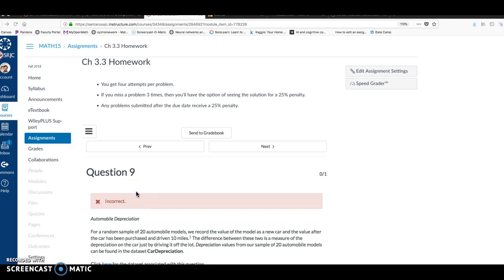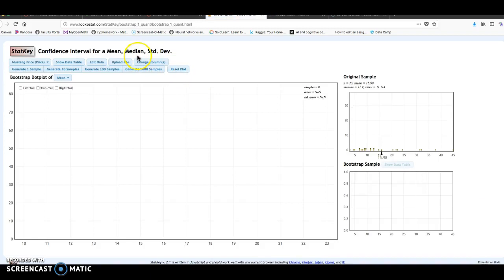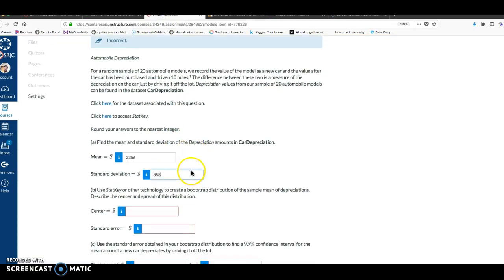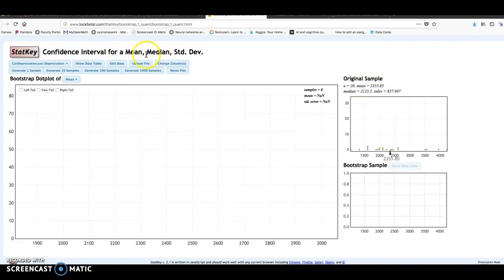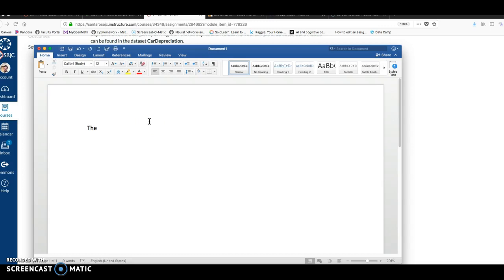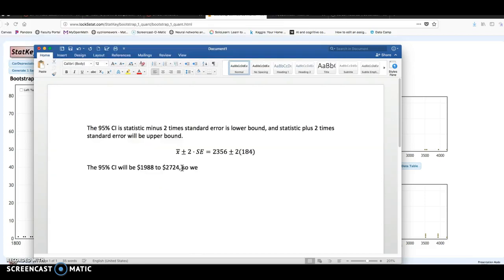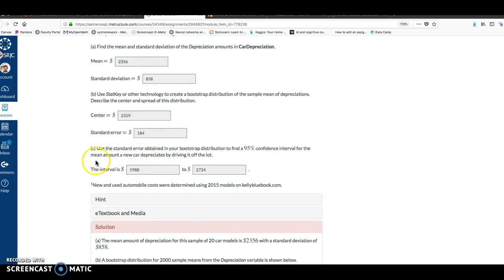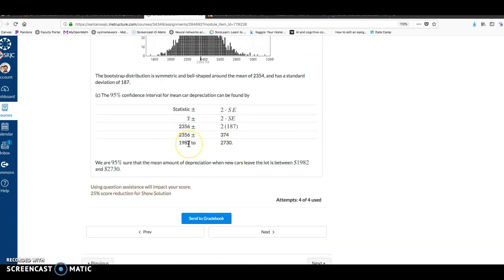Ch 3.3 HW 9 - Bootstrap Samples of Car Depreciation